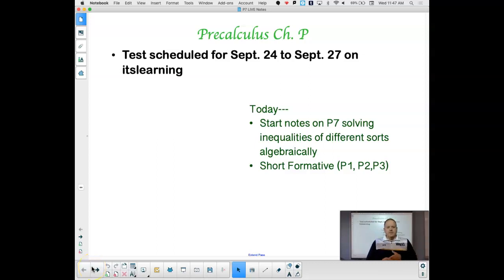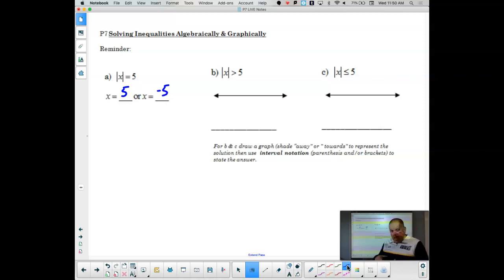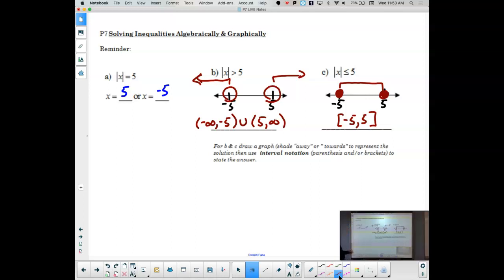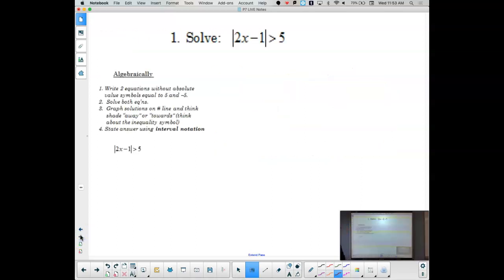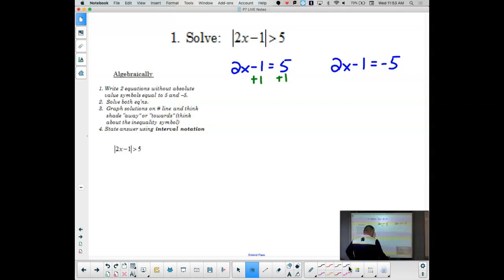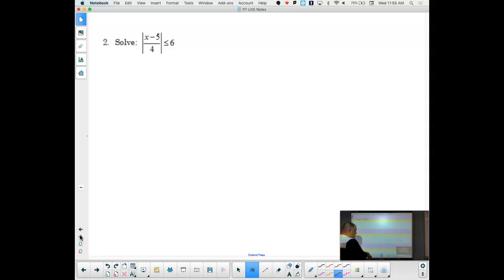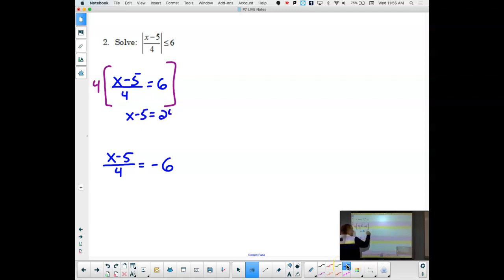Sept. 16 - P7 LIVE video - Absolue Value Inequalities